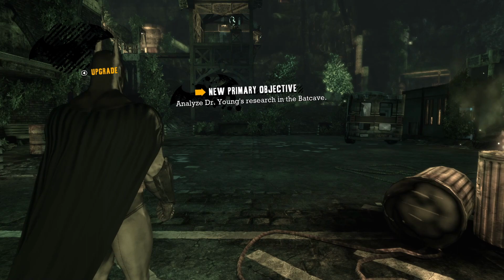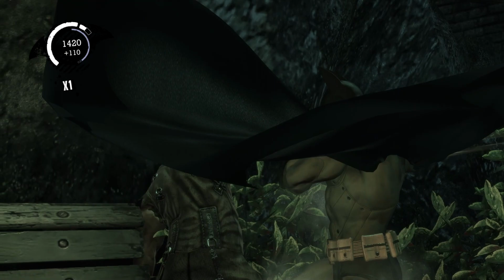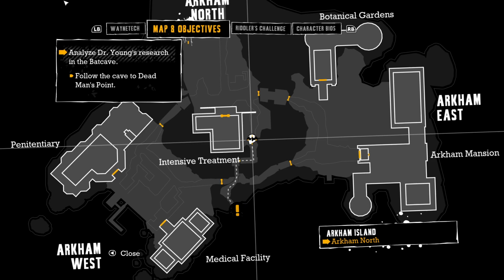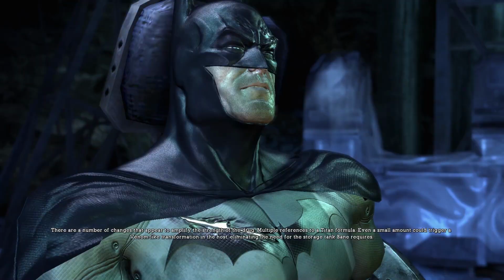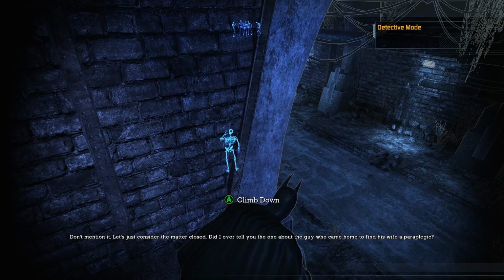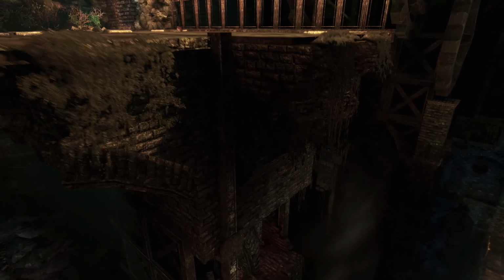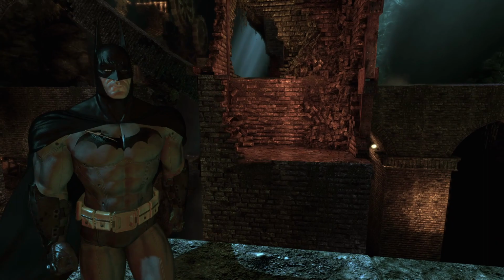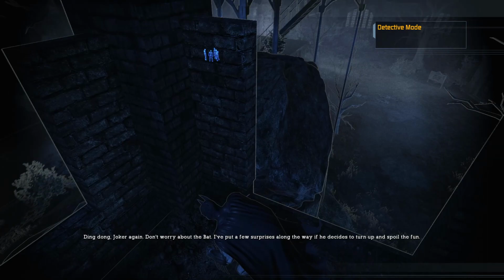Jack White, the Supervillain?! - Batman: Arkham Asylum (PC) - Ep. 7 - JT Gunner Plays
After defeating Bane, Batman goes to a secondary Batcave hidden on Arkham Island because he's just THAT super prepared. Then we get an upgrade that will REALLY help us defeat thugs in combat, gain access to a new gadget, and then we get to the most annoying area on the island. I hope you like platforming!

JT Gunner plays Batman Arkham Asylum for Steam / PC. This video game gameplay / playthrough / walkthrough video was recorded in 1080p at 60FPS as a let's play, or LP, for JT Gunner Plays.